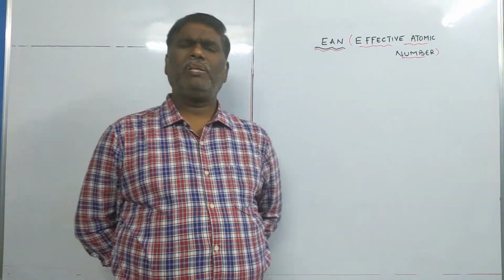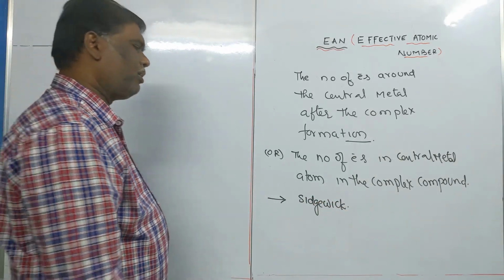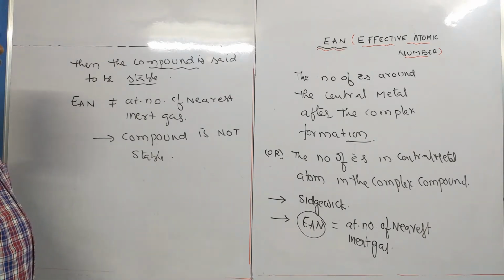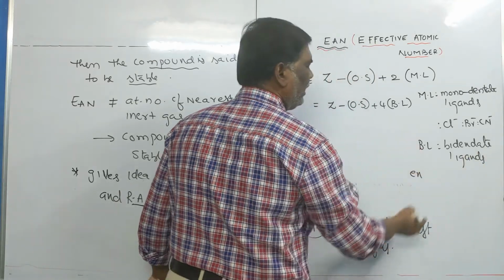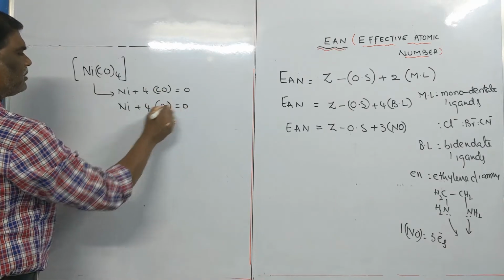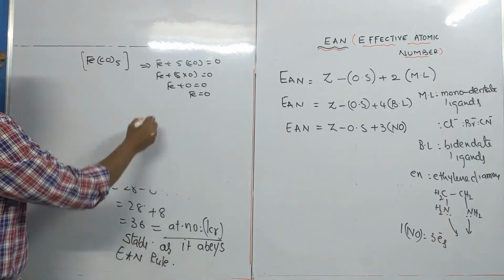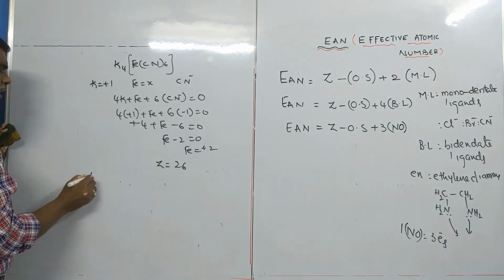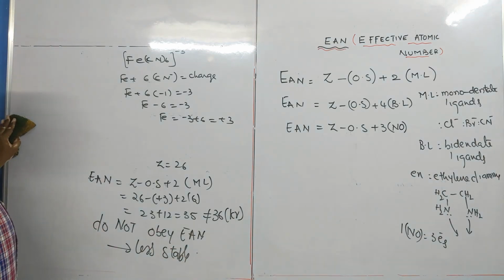BSc,/jee/neet EAN (Effective Atomic Number)TELUGU/ENGLISH |SHAREEPH SIR